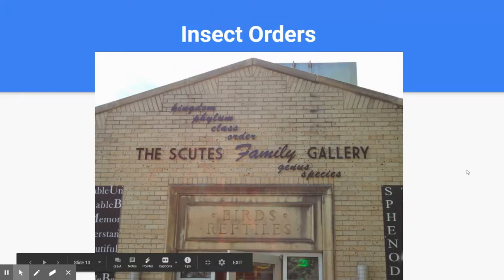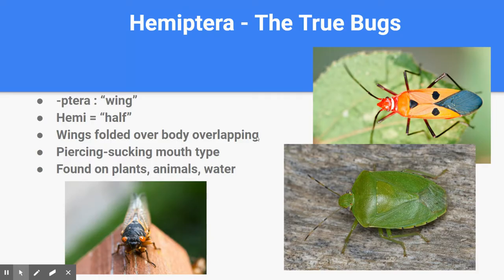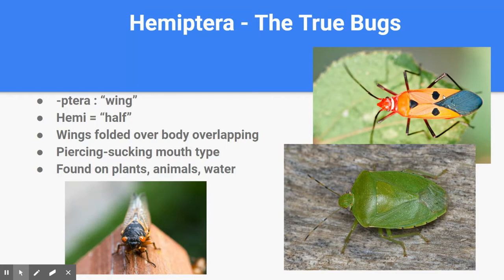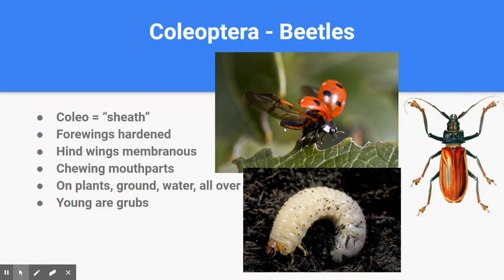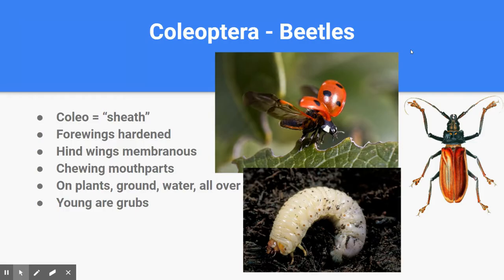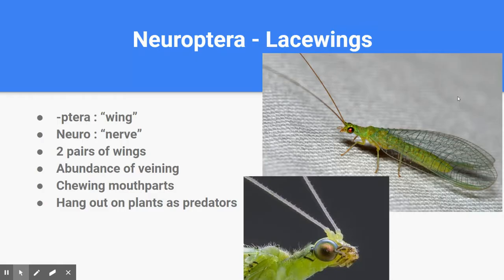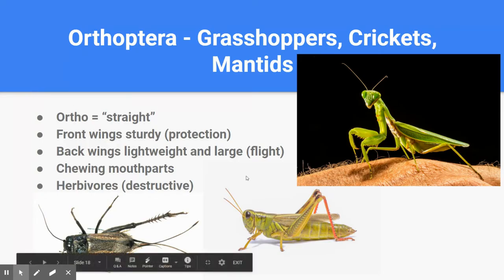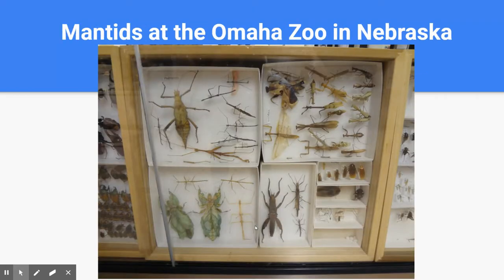Insect Orders - Part 1